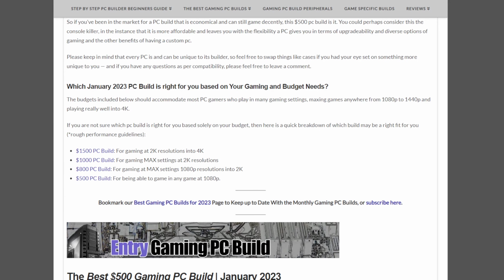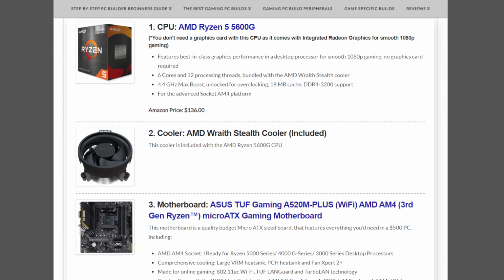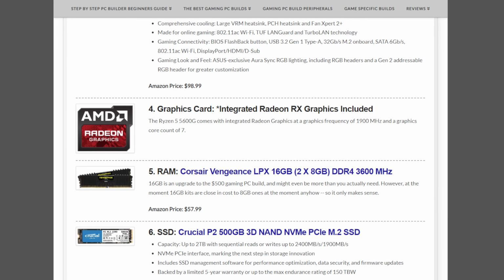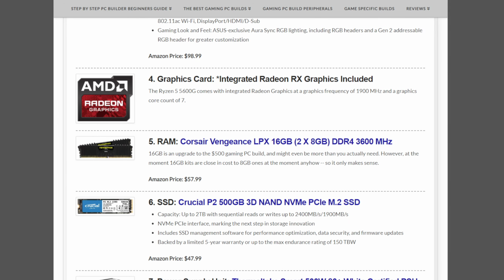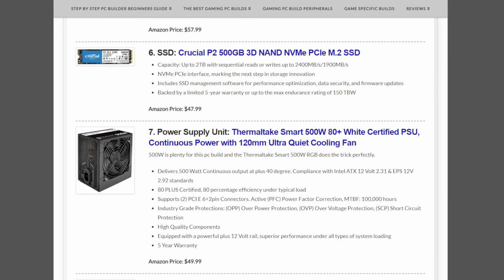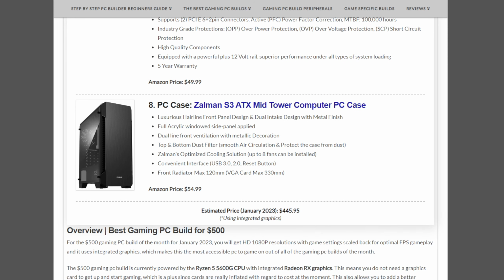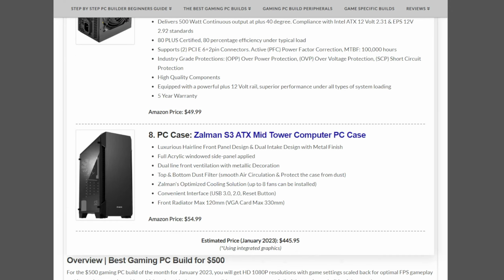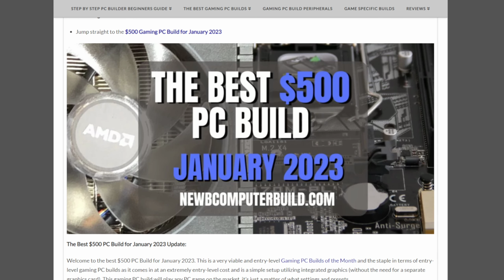The Best $500 PC Build for Gaming - January 2023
Welcome to the best $500 PC Build for January 2023. One of the many Gaming PC Builds of the Month.

The best $500 pc build for January 2023 has been updated. This build is for gamers who want to game at 720p to 1080p resolutions in most games with Ryzen 5 5600G CPU with Integrated Radeon RX Graphics with this updated gaming pc build of the month.

Bringing you Monthly Gaming PC Builds and Gaming PC Info.